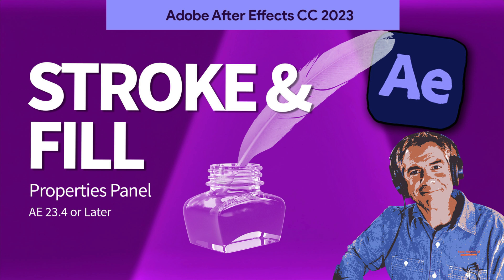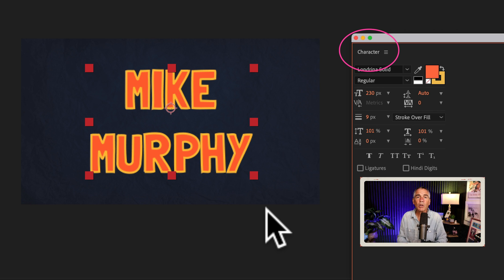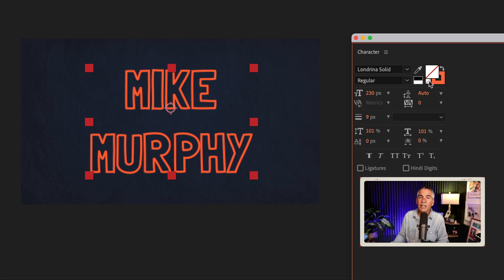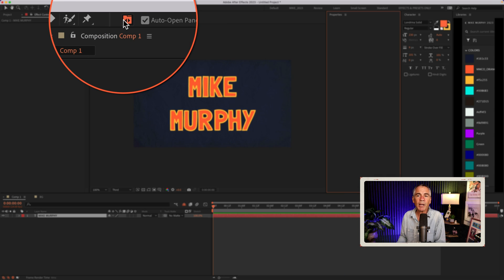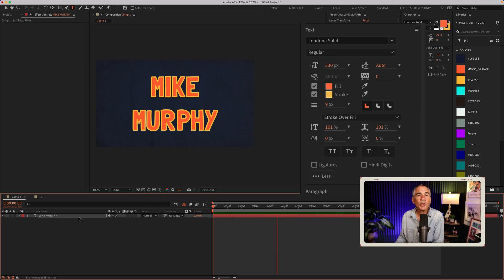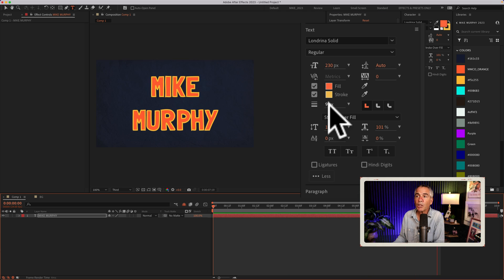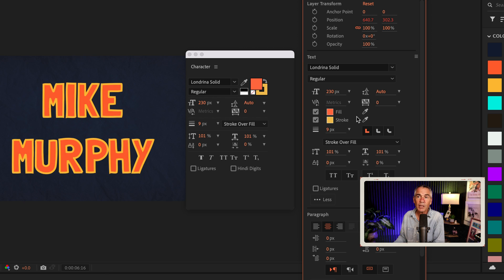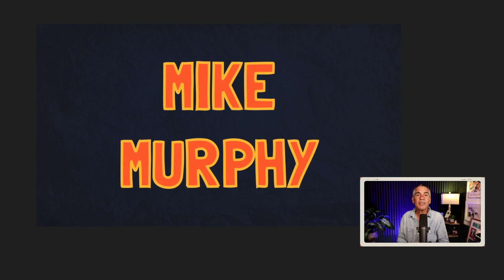Text Fill & Stroke (Properties Panel) in After Effects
After Effects CC 2023: How To Manage Stroke & Fill in Properties Panel

This tutorial will show you how to manage Text Stroke & Fill in the new Properties Panel  in Adobe After Effects CC 2023 using Time Stretch.

AE Version Required:
23.4 or Later

Note:
The Properties Panel does not currently have ‘Swap Colors’ so use the Character Panel if needed

Chapters:
00:00  Intro: About This Tutorial
00:20  AE Version Required (23.4 or later)
00:30  Character vs. Properties Panel
01:13  How To Access Property Panel
01:49  Properties Panel: Text Fill & Stroke
01:59  Turn On & Fill Fill & Stroke
02:15  How To Change Text Colors
02:25  Change Stroke Size
02:42  Stroke Width & Line Type

How To Open Properties Panel:
1. Tick the Box above Comp Window ‘Auto-Open Panel’
2. Tick the icon next to it
3. Select any Text or Shape Layer
4. Properties Panel will open automatically

How To Turn Off Text Fill & Stroke Colors:
1. Select Text Layer
2. Go to Properties Panel
3. Untick the box ‘Fill Color’ to turn off Fill
4. Untick the box ‘Stroke Color to turn off Stroke

How To Change Fill & Stroke Colors:
1. Select Text Layer
2. Go to Properties Panel
3. Click the Color Swatch of Fill or Stroke to open Color Picker or,
4. Click on the Eyedropper Tool and select a new color.